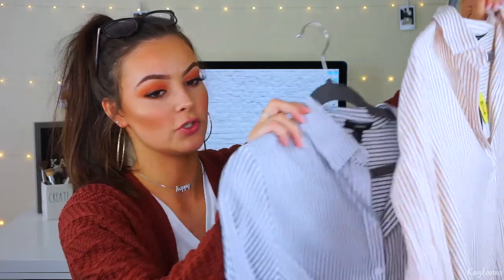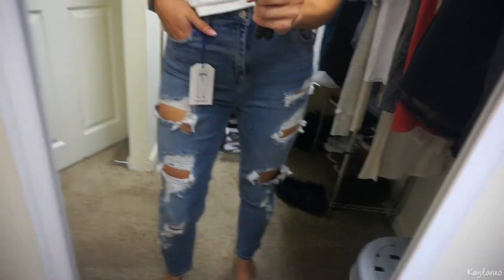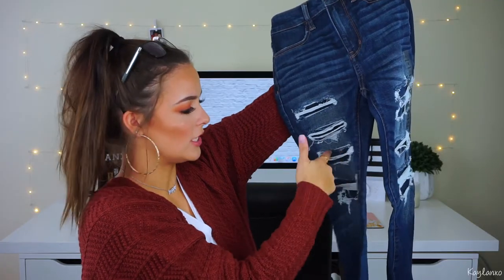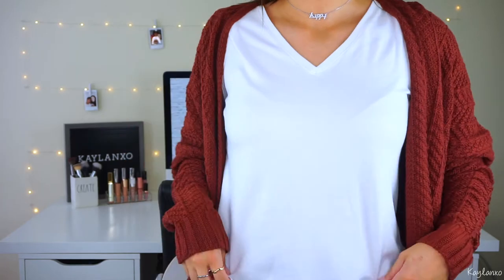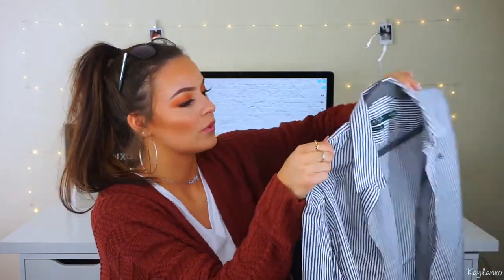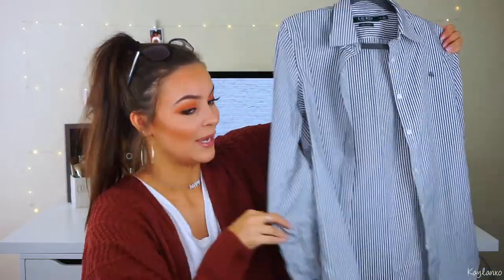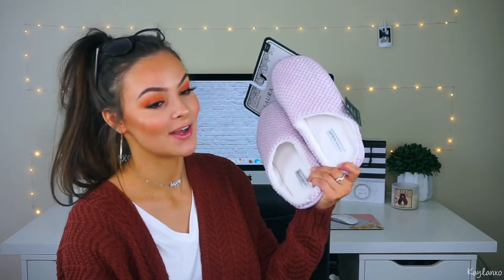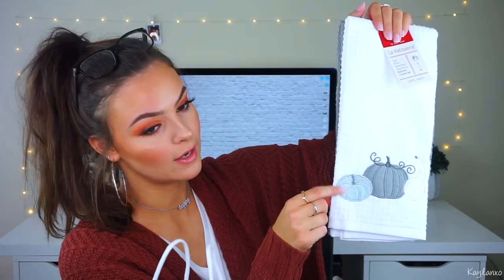FALL CLOTHING & DECOR HAUL! | Kaylanxo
Hello everyone ♡ I am so excited that I finally got to do my first haul!  I had so much fun filming this video, I will try my best to link as many things as possible below!